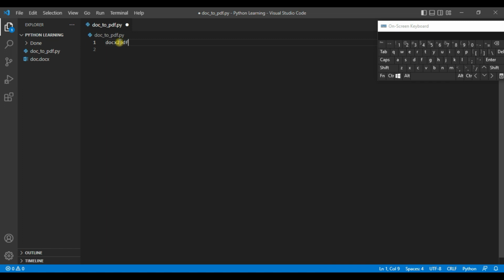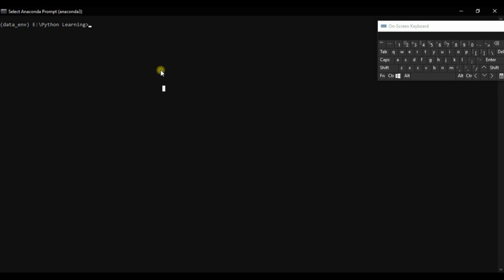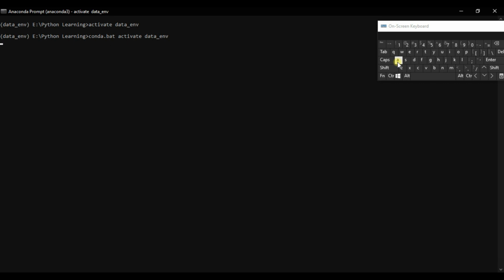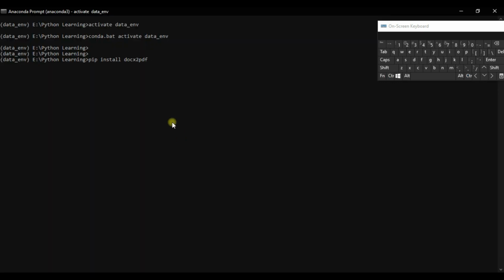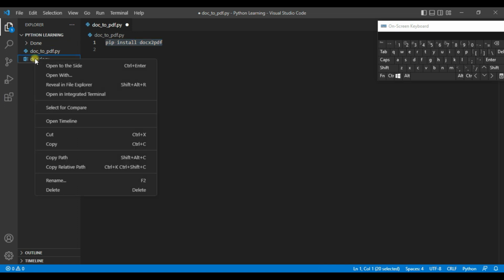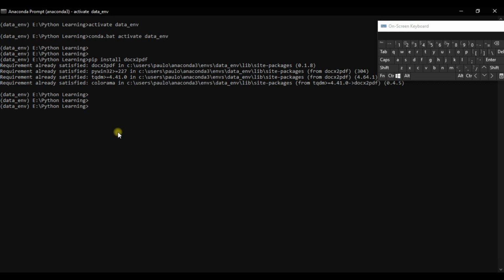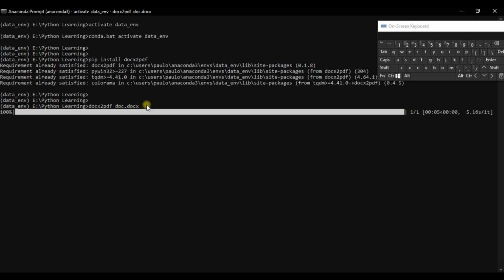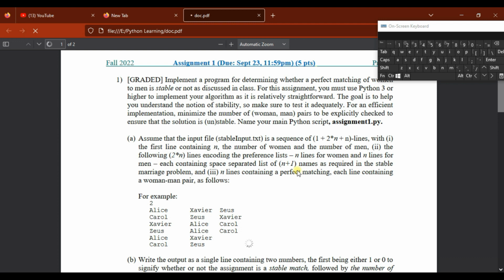Convert doc to pdf using python for free using one line